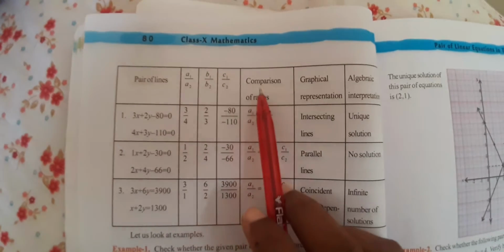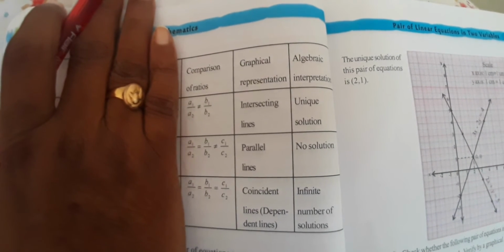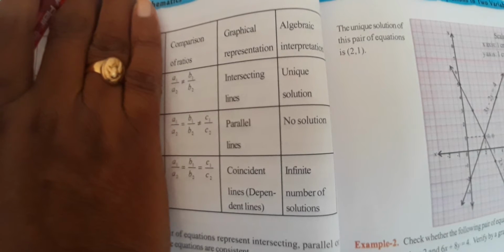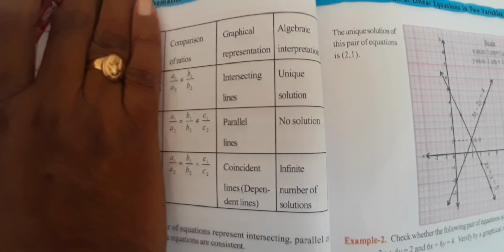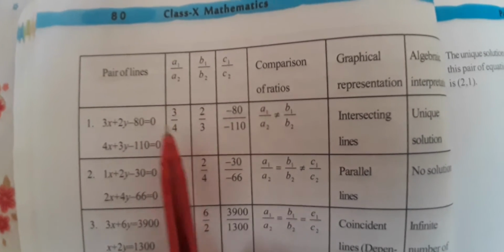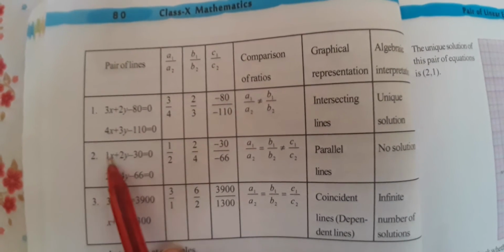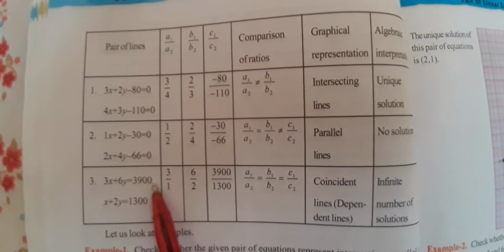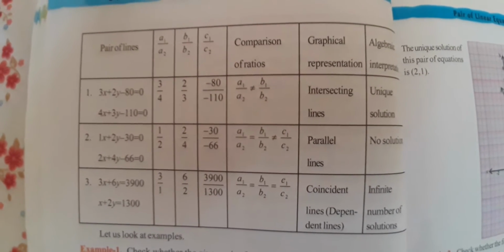Pair of linear equations part1, class 10 Maths